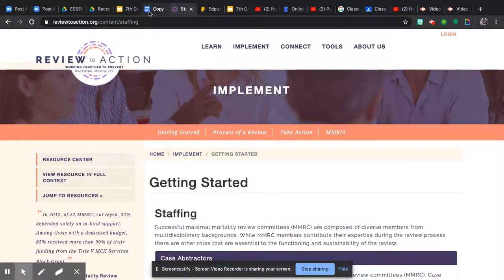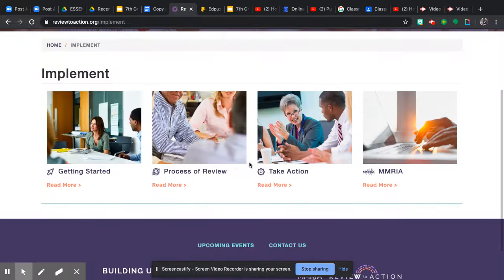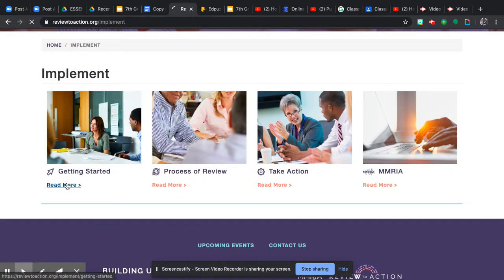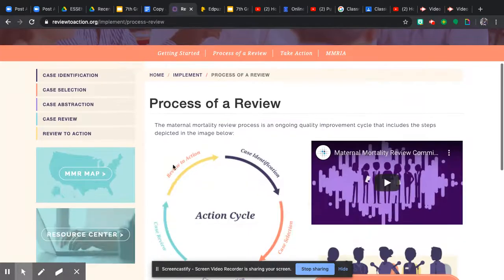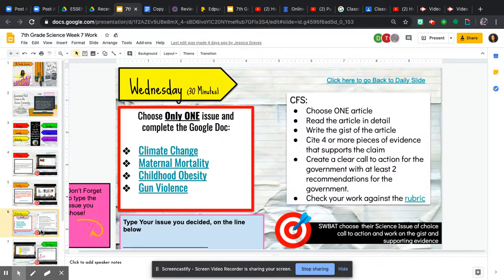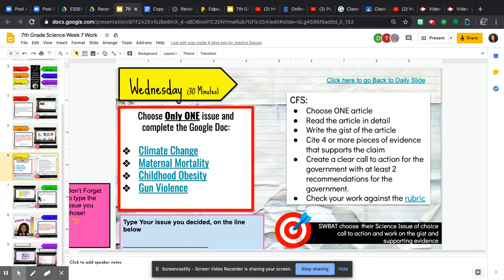Week 7 Work